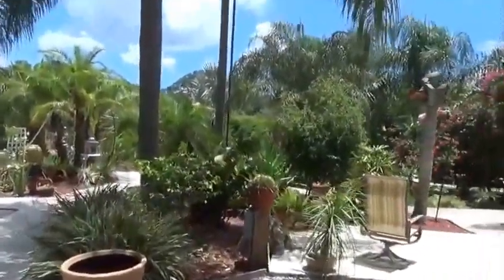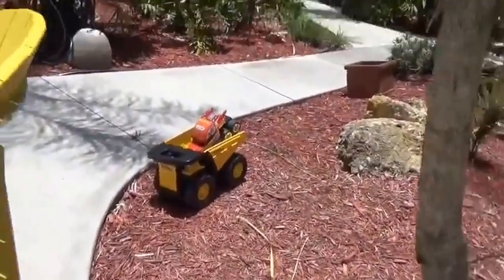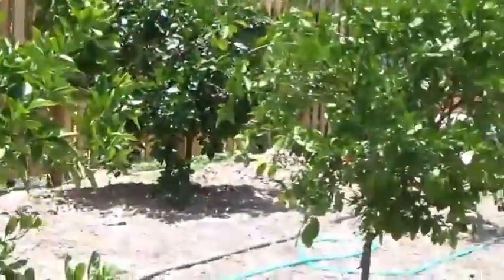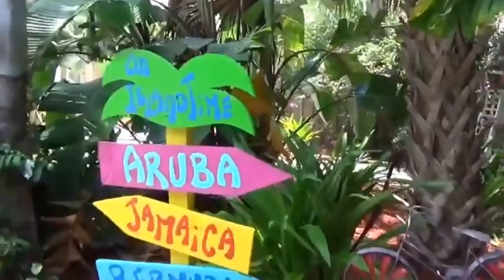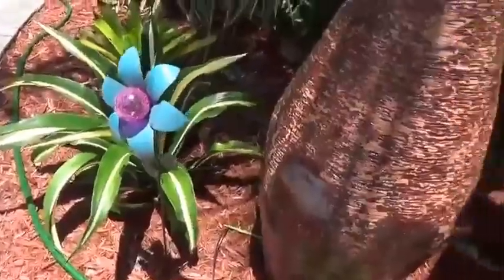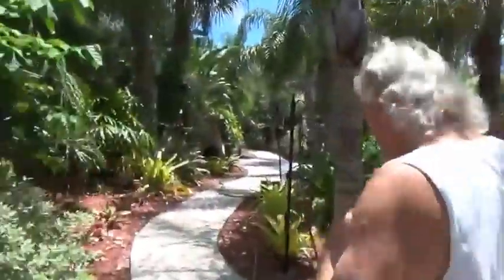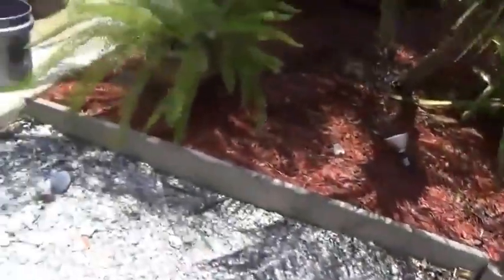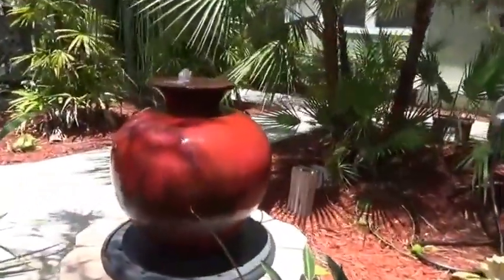Dr. Morse's Garden Tour